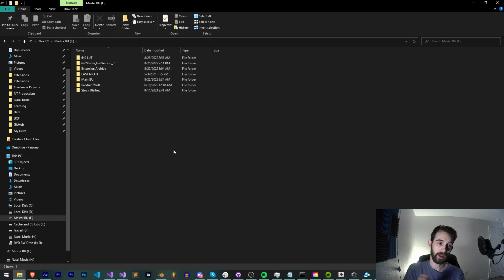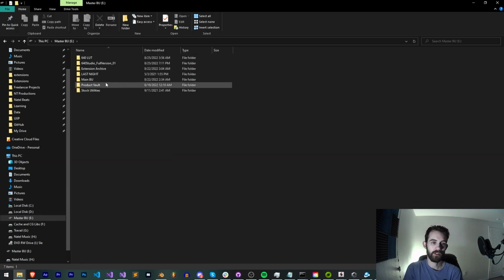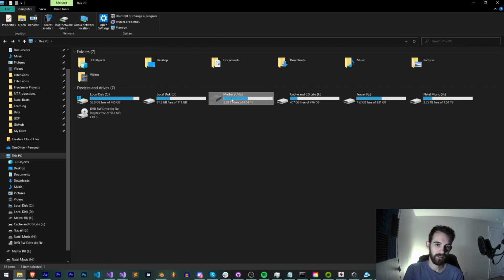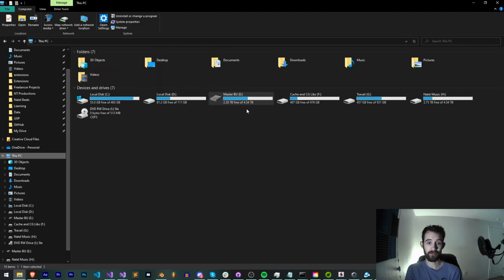stop what you're doing and backup now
STOP! Don't forget to back things up. Not just normal backups, but organised and redundant backups. The best time to plant a tree/backup your files is always realised when it's too late.

BTC- 3H5VB5RTUs6cNYuuauWd1pzcrUDiE66qsq
ETH/ERC-20- 0x63c70f3d0aB34F2de6afA872f2E1E39B73cBE794